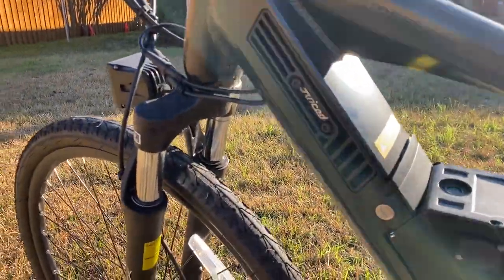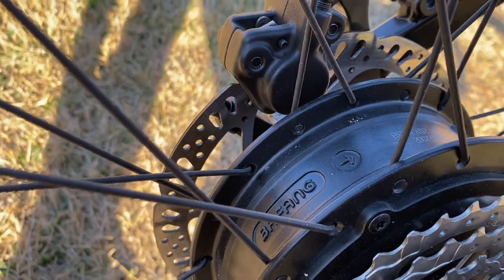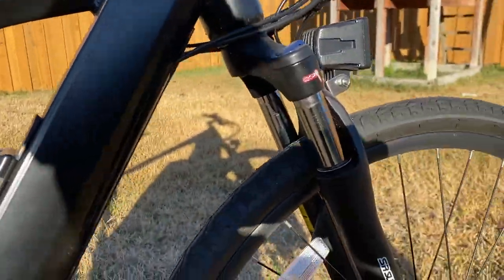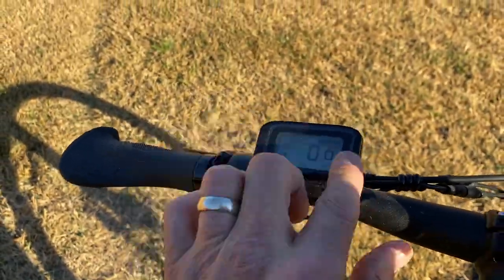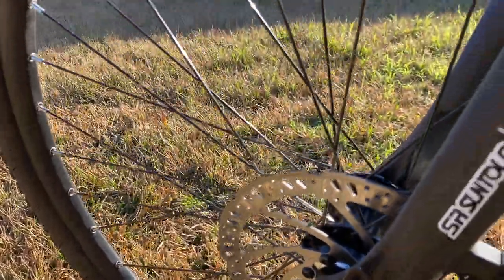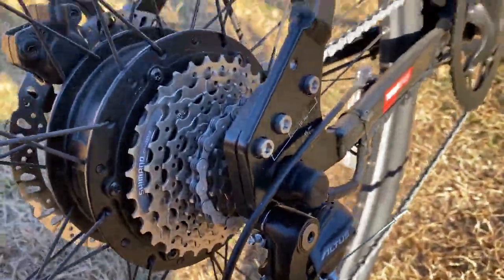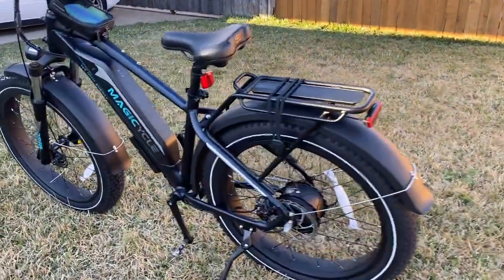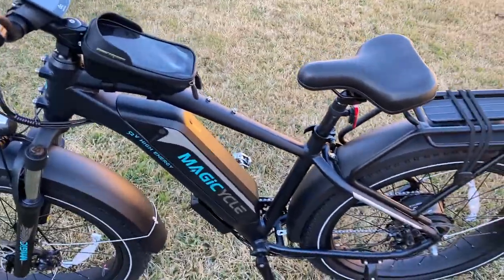MagiCycle vs Juiced CCS2 Comparison pt 2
Part 2: I recently did a detailed review and comparison of the newest 2021 MagiCycle 52v750w fat bike and my current 2021 Juiced Crosscurrent S2 52v 750w 29" bike. As a commuter primarily, I mainly reviewed range and features for a street/path approach to e-cycling, but also did some gravel path and mild dirt trails to evaluate stability.